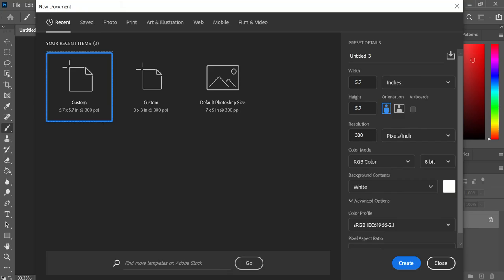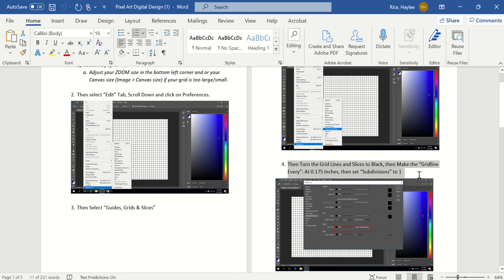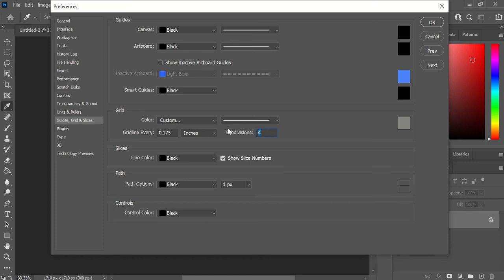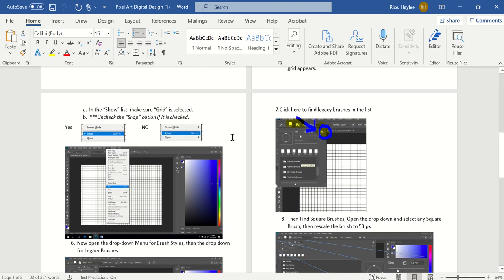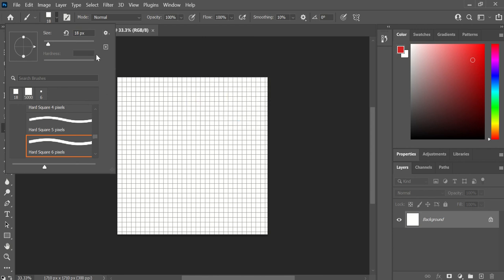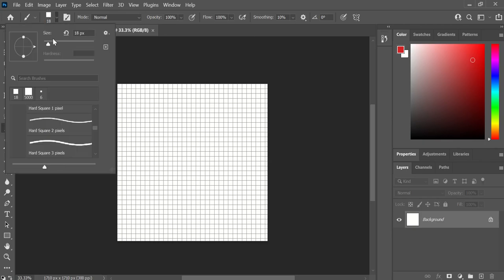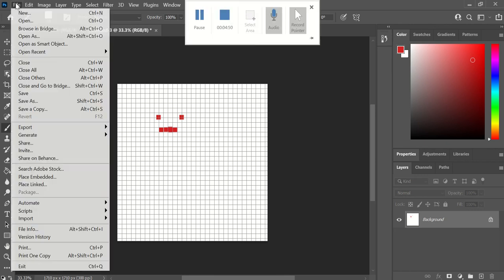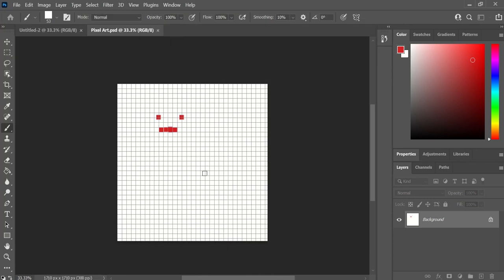Pixel Art Video